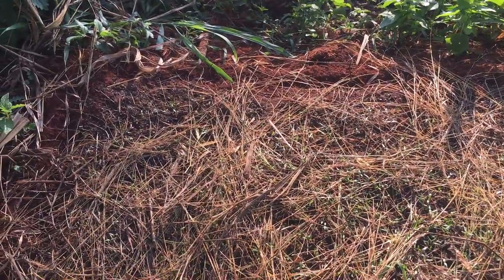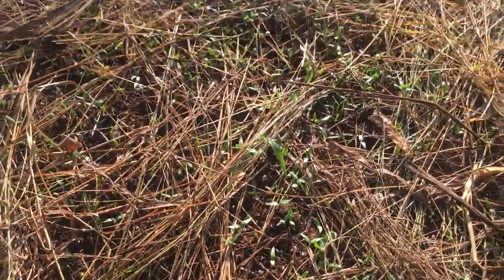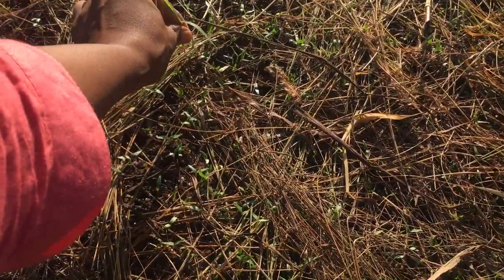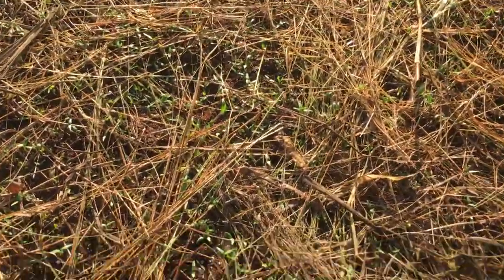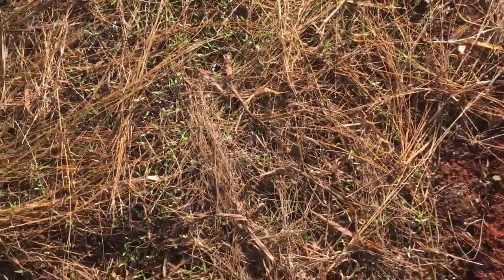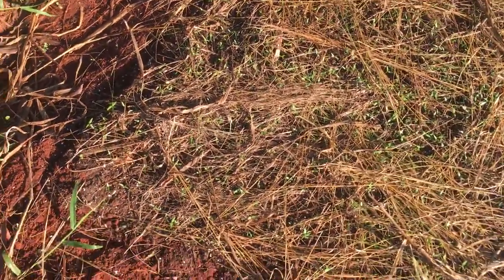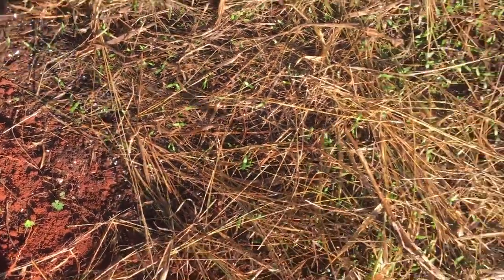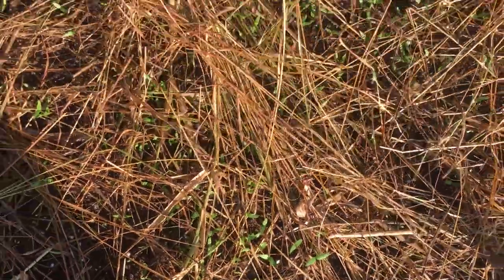Sweet peppers nursery on the ground germinate | Suzie’s Jamaica vibz | farming in Jamaica